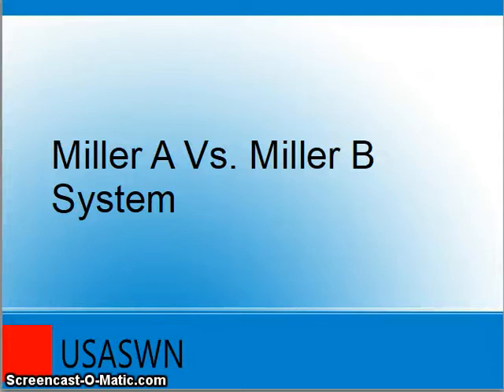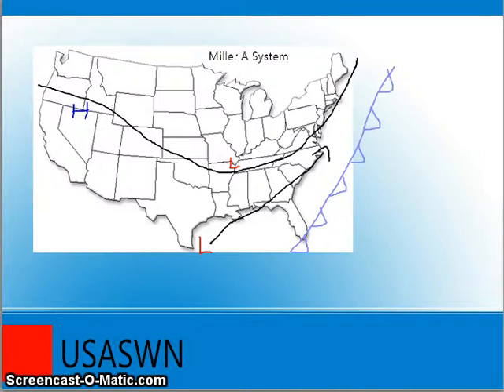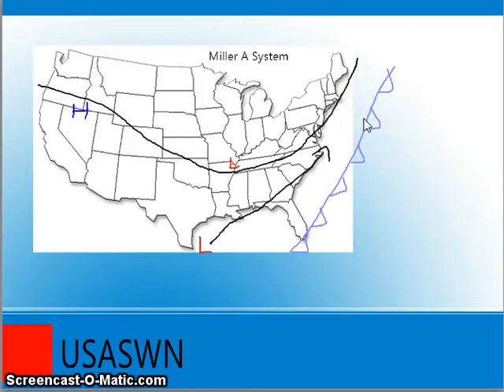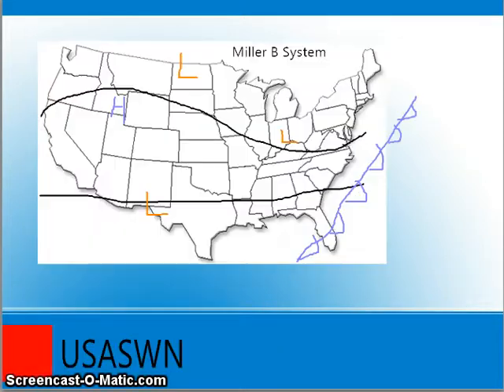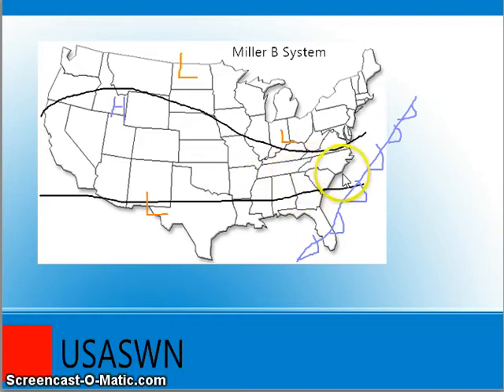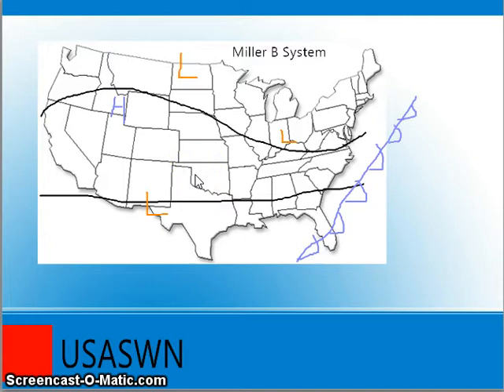Miller A V Miller B Winter Systems Discussion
Wonder what the difference between two different types of winter weather systems, which are Miller A and Miller B. Here will explain on how they form and how precise and level of difficulty they are to forecast.